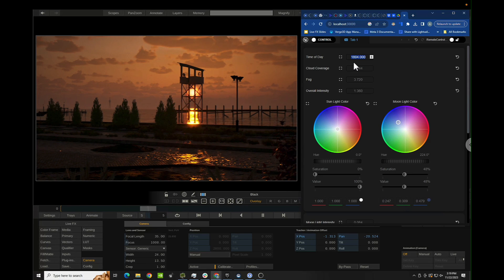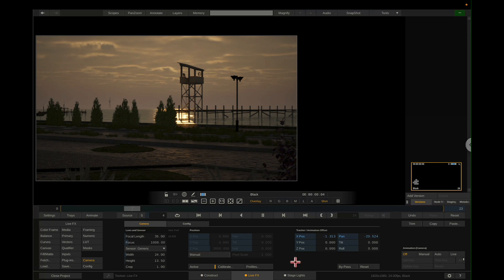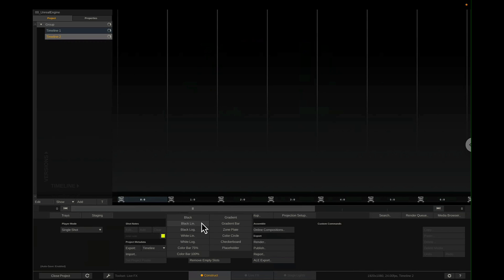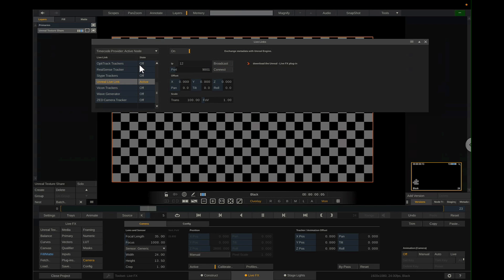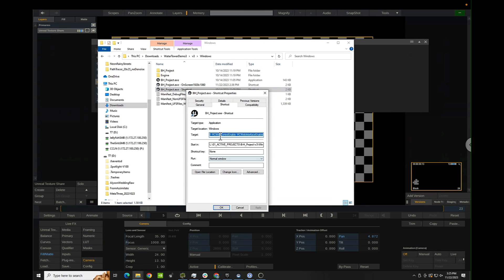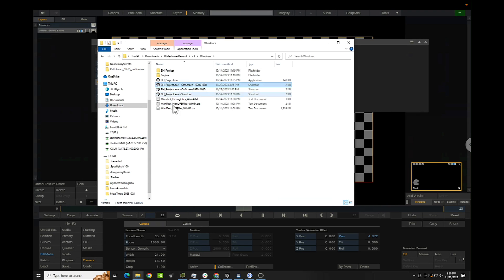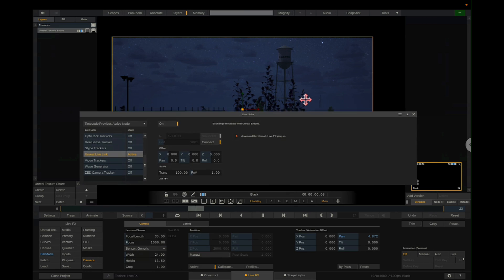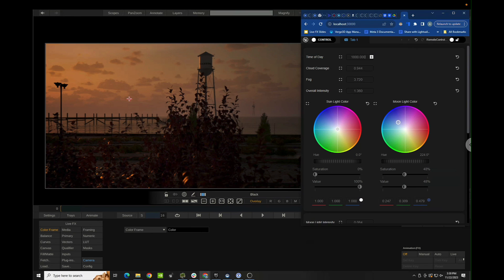Easiest way to demo Virtual Production! - Use Unreal Engine Packaged Projects with Live FX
In this video, I'll show you how to use Unreal Engine Packaged Projects with Live FX.

This method has to be the easiest way to demo virtual production!

Packaged projects are .exe files that are essentially games, and do not require Unreal Engine to even be installed on the host machine.

OUR LINKS